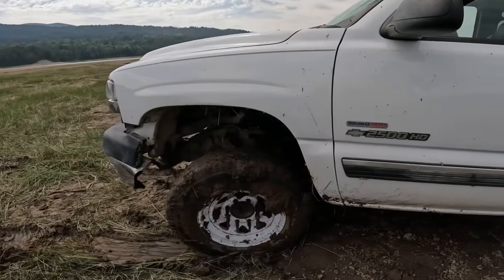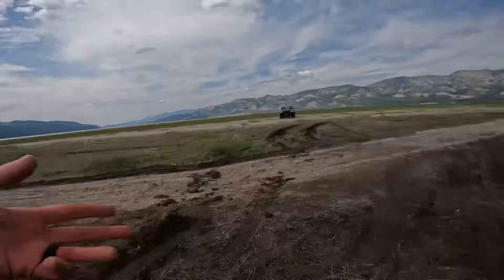4x4 Is Not Working!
Today on Redneck Rescue our situation is we have a Chevy Duramax 2500 that the four-wheel-drive is not working. It is stuck out in the lake bottom. We’re going out with Miranda and the wench to pull it out.